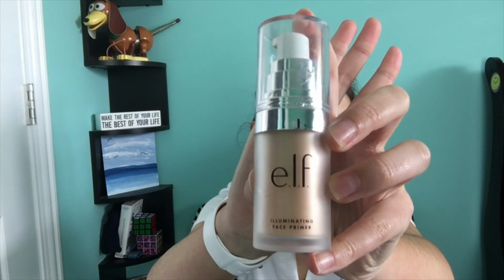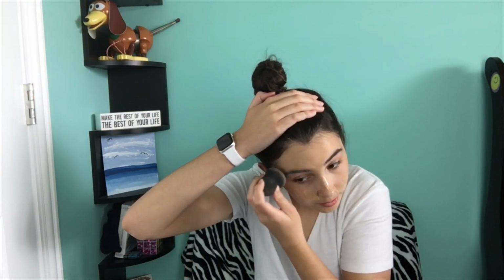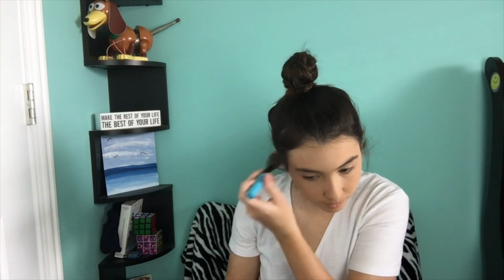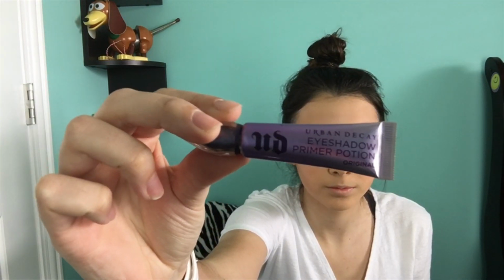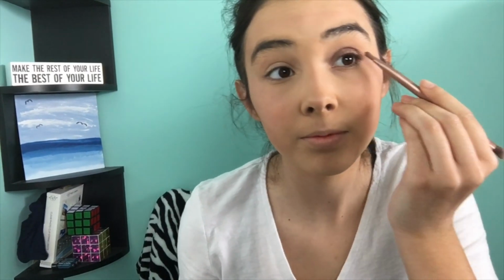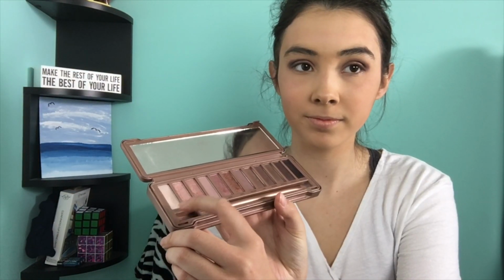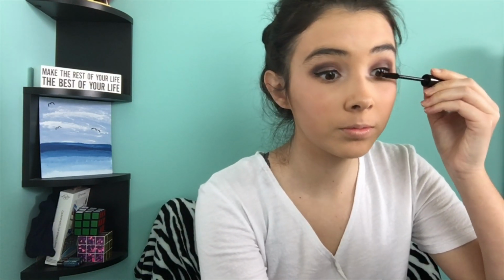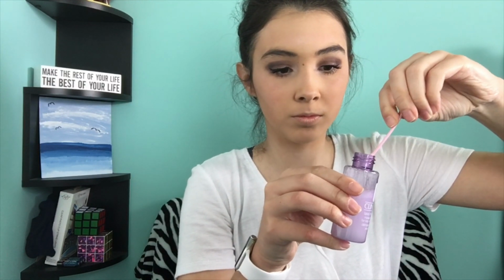Prom 2020 Smokey Eye Makeup Tutorial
-XOXO~Allison